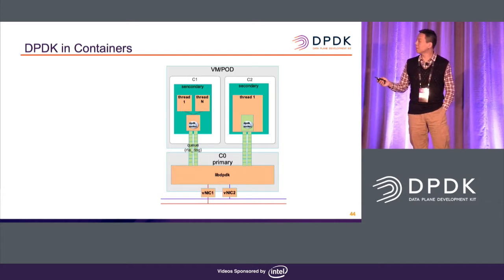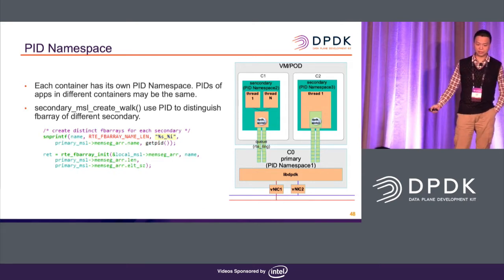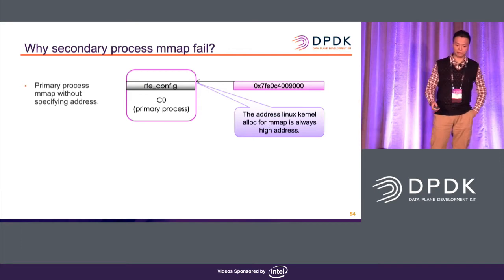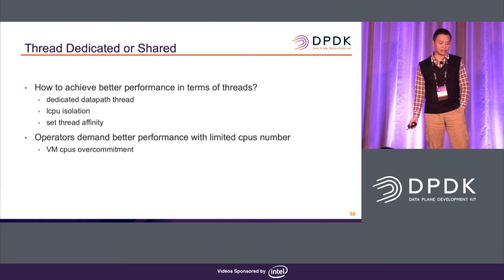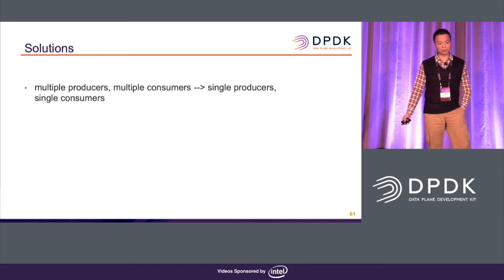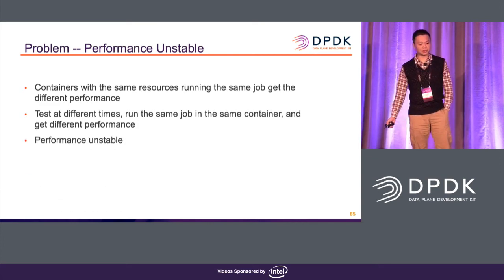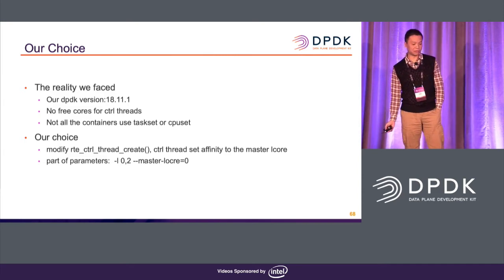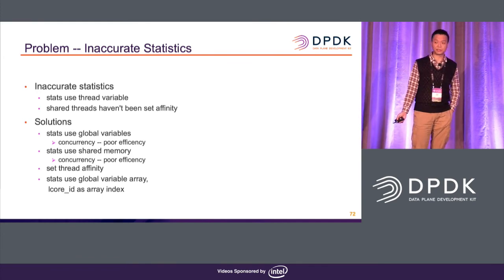DPDK & Containers: Challenges + Solutions - Wang Yong, ZTE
Speakers: Wang Yong
When DPDK is applied to containerized scenarios, it brings some problems and challenges that have not been encountered in normal cases. This presentation focuses on several typical problems and challenges, and gives the corresponding solutions or suggestions.